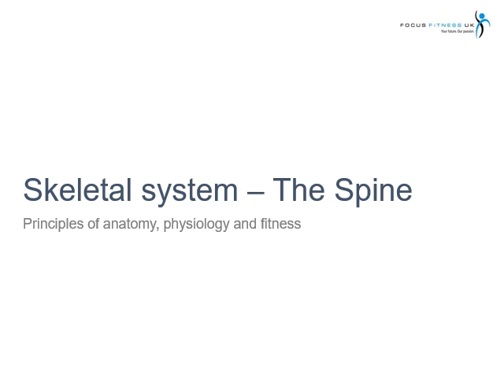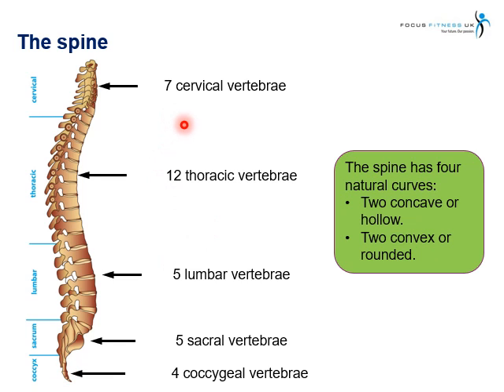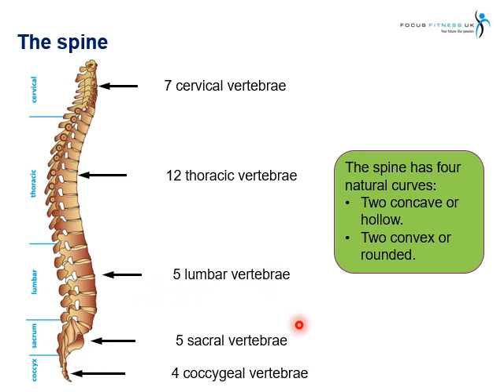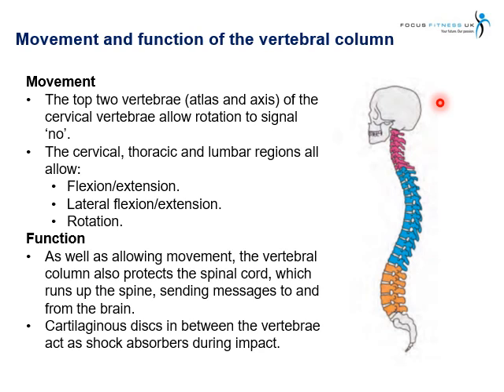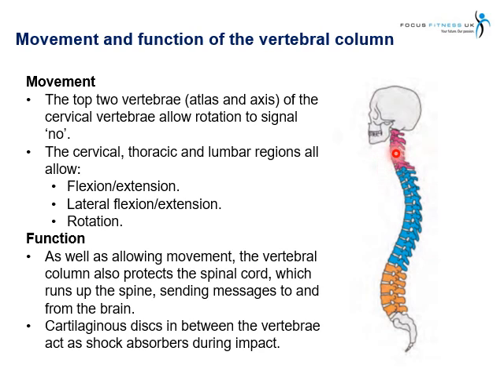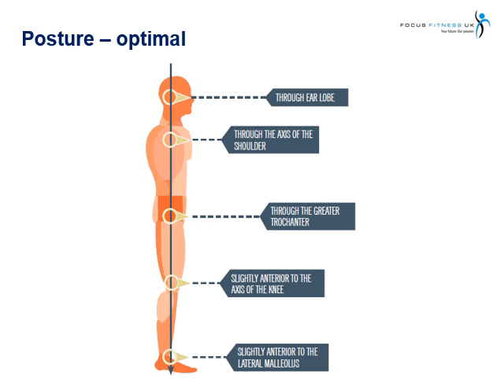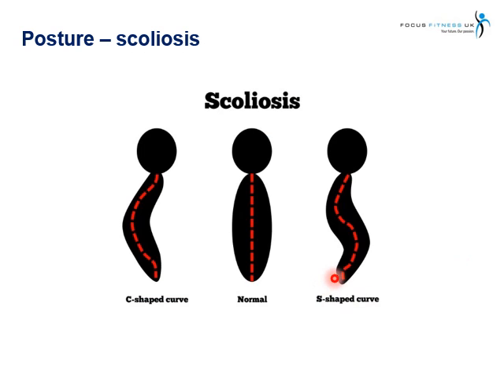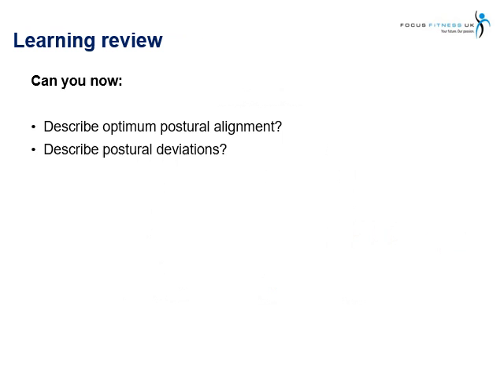FFUK Skeletal system Spine